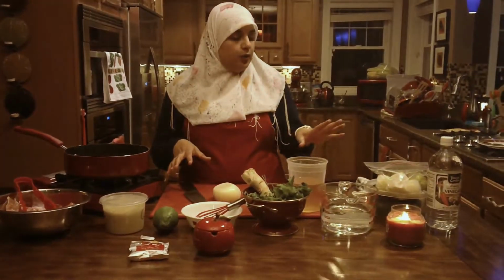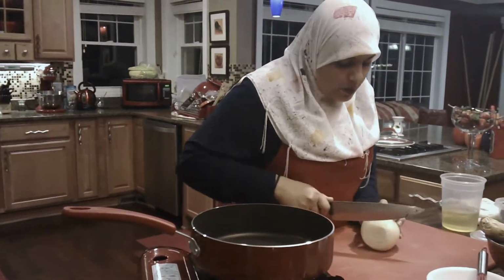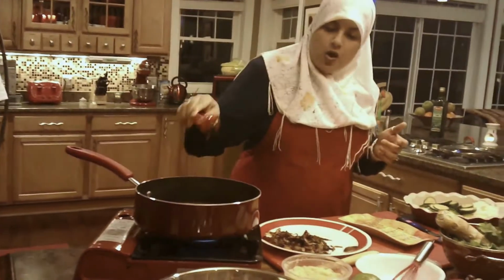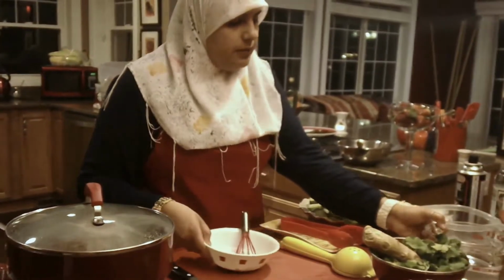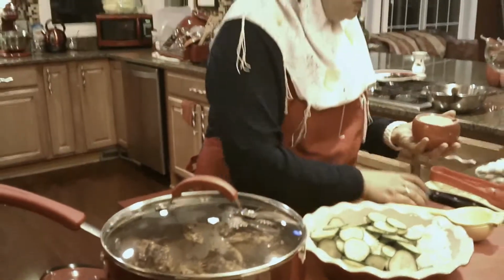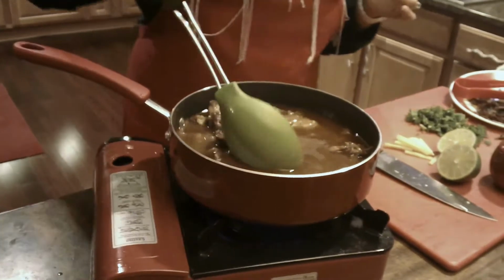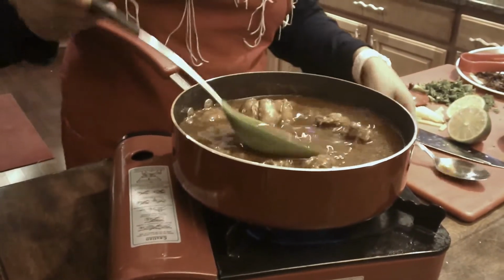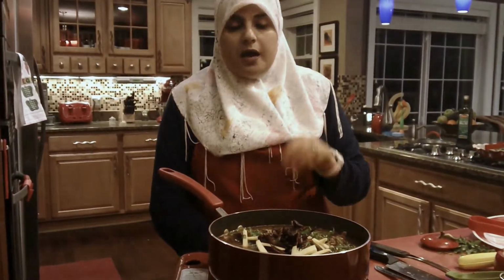Chicken Nihari done my way!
A dangerously delicious finger licking chicken nihari that is really easy and tasty!
Ing:
1 Chicken cut in 8 pieces
1 large onion Julienned
1 tbsp ginger and garlic
1 tbsp nihari masala
1 fresh lime juiced
2 tbsp white flour
1/2 cup water
salt to taste
fresh ginger Julienned for garnishing
1/4 cup canola oil (1/2 cup was a bit too much)
Method:
In a pot add the oil and fry the sliced onions till golden brown and set aside, next in the same oil add ginger and garlic, making sure you don't burn it, than add 1 tbsp of the Shan nihary masala and fry it in the oil, once it has released the flavors add the chicken and turn it so it is completely mixed with the spices, cover till the chicken is cooked.  In the mean time mix the water with the flour and this will be our thickening agent for the curry, keep it aside.  At this time prepare the cucumber pickle.  While you are making the pickle keep an eye on the chicken turning it occasionally.  Make sure not to over cook the chicken as doing this will make the chicken really tough and dry.  Add the flour and water mixture in the curry and stir till it thickens up a bit.  If you want more gravy add more water to it, if you want the nihary thick than don't add the extra water.  Season it with salt per your taste and some fresh lime juice, do a taste test and make sure the taste is how you like it, lastly sprinkle the fried onions, fresh cilantro and ginger..

Cucumber pickle
1/2 a onion julianed thin
3 to 4 small baby pickles sliced thin
1 lime juiced
1 tbsp vinegar
salt to taste
Cayenne powder (optional)
Method:
Once you have cut the onions and cucumbers add the lime juice, vinegar, salt and marinate it for at least 20 min.  Add the cayenne just before serving, if you want it really spicy you can add it when you add the vinegar.